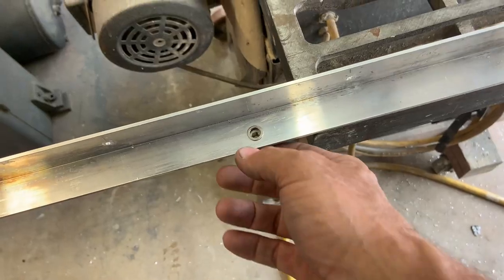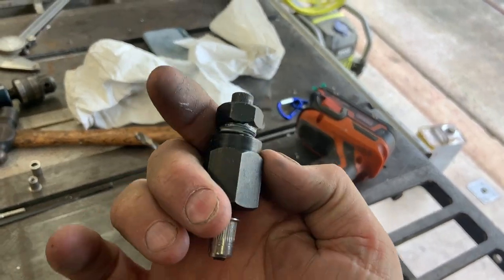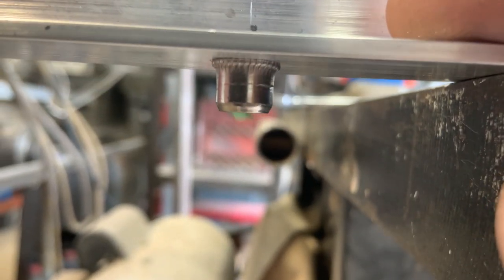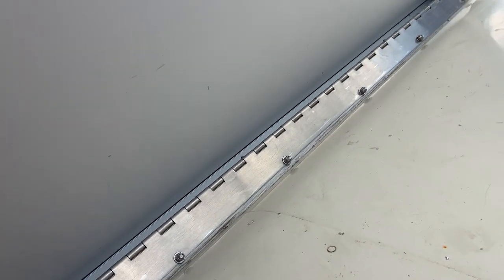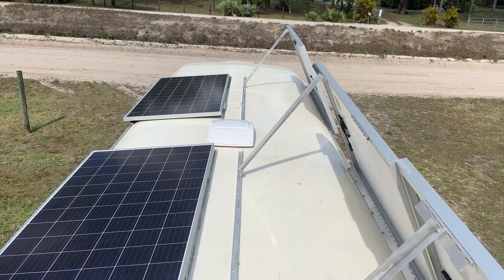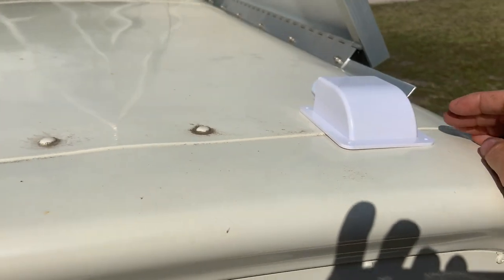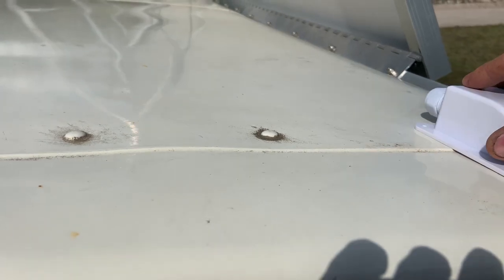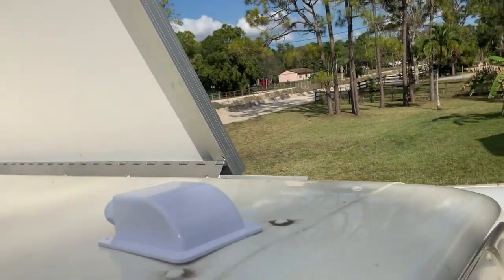Installing Solar System Part 10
This series documents my journey of learning, designing, and installing the solar electrical system on my converted school bus, skoolie RV.